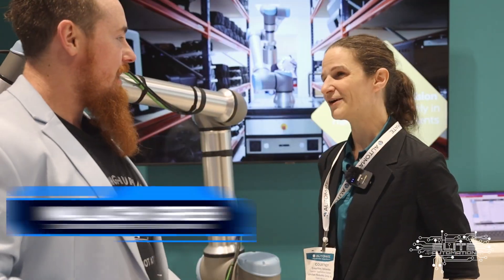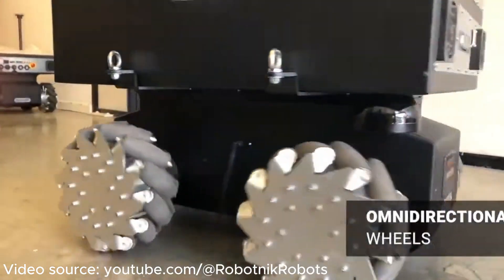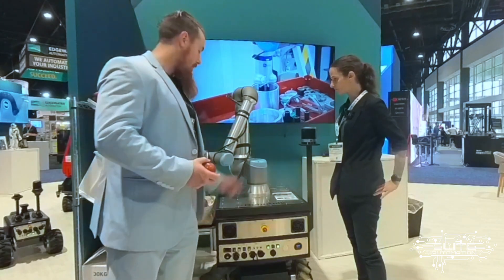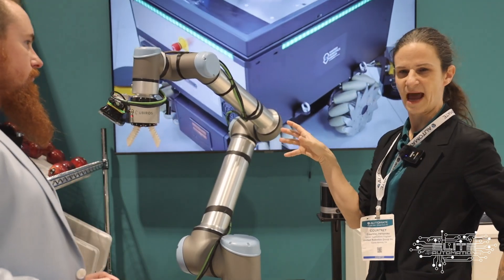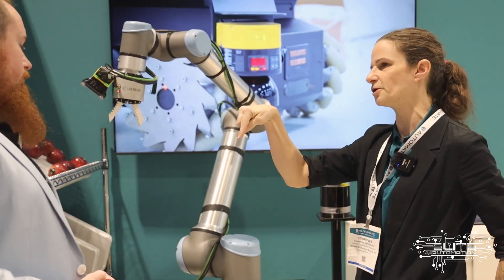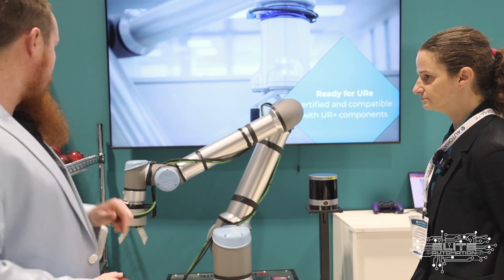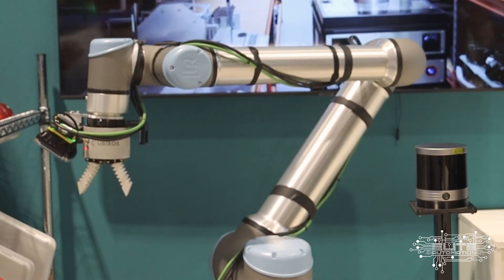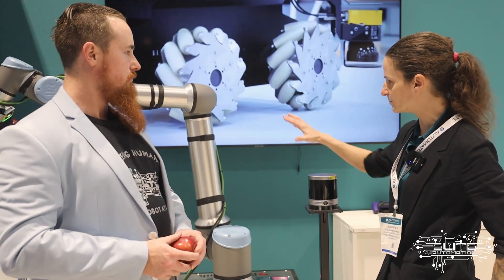The All-in-One AMR with Universal Robot & AI Vision (United Robotics Group)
Revolutionize material handling!  This video unveils the complete AMR solution:

Universal Robot Arm & 2D/3D Vision Integration: Pick and place diverse objects with ease.
Robotnik Base for Reliable Navigation: Experience 20+ years of mobile robot expertise.
Plug-and-Play Deployment: Seamlessly integrate into your existing workflows.
AI-Powered Object Recognition: Handle tasks beyond simple shapes with Roboception's 3D camera option.
Ideal for Low-Volume, High-Variety Applications: Optimize end-of-line tasks, lab sample collection, and flexible palletizing.
See how this streamlines your automation!

EliteAutomationUSA.com
Evansville, In